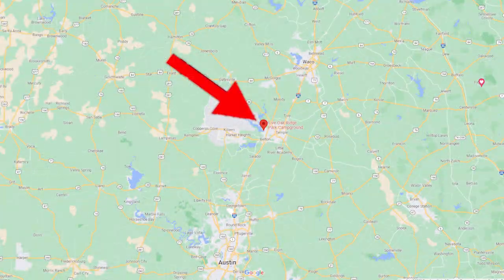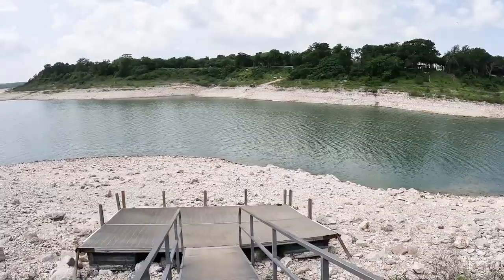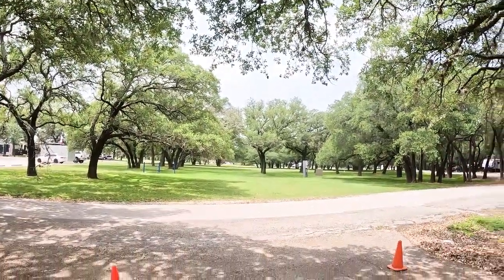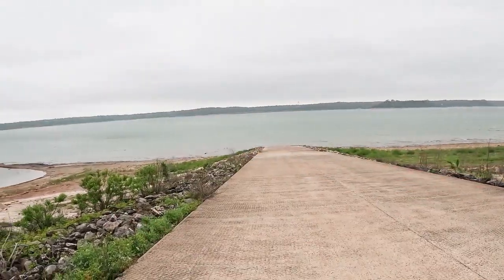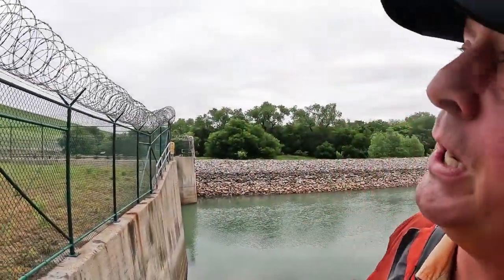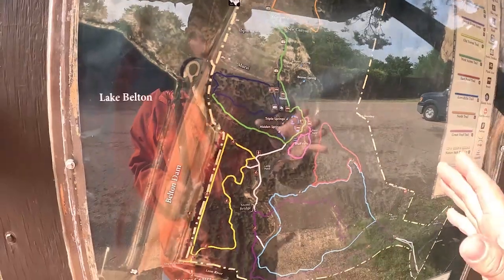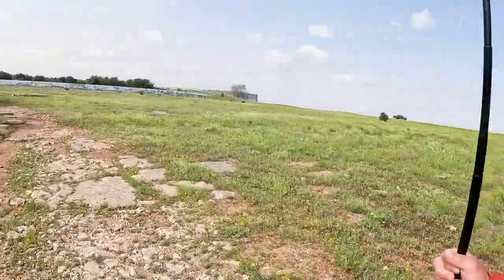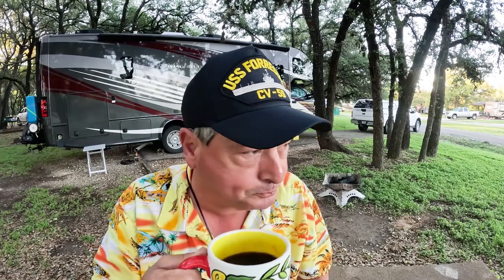Live Oak Ridge Campground – Belton Lake Texas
As we continue on our Texas campgrounds journey we found ourselves RV camping at Live Oak Ridge on Belton Lake. Located right next to the spillway for the dam this beautiful little COE campground has a whole lot going for it!
Even though Belton Lake was at record low levels due to drought conditions in the Texas hill country this was still a beautiful place to spend a few days exploring. The campsite I selected was well shaded, close to the restrooms and quite private there was a real issue with the slope that required almost a foot of blocking to get level.
As I explored the lower end of Belton Lake I found that there are several wonderful points of interest to visit. Temple Park is a wonderful place to spend the day swimming, fishing and just playing. Johnson springs park provides many miles of trails to hike and explore as well as a wonderful place to fish the lake outflow.
Join me as I visit and explore Live Oak Ridge and Belton Lake.